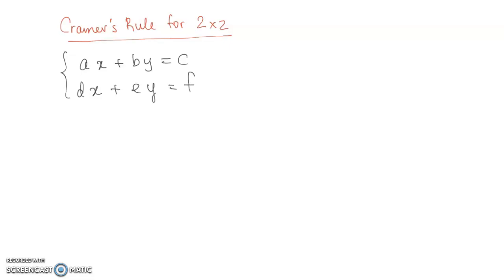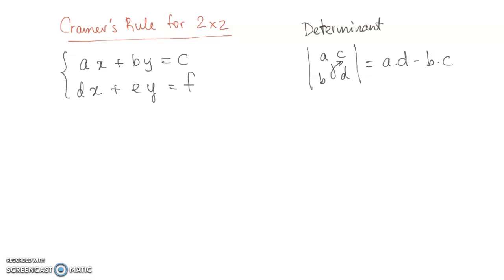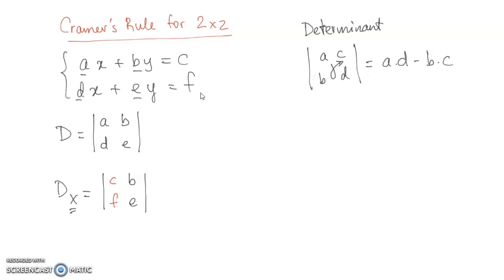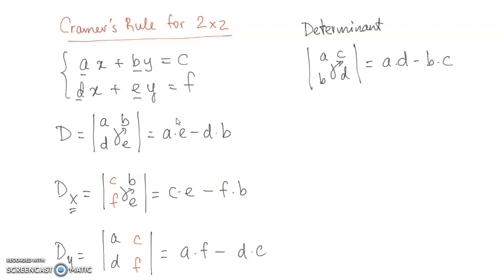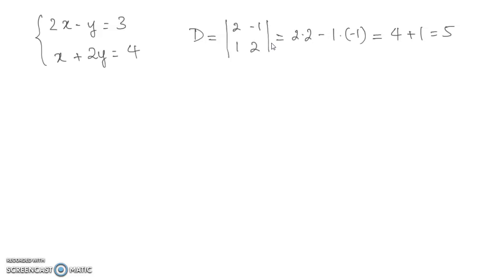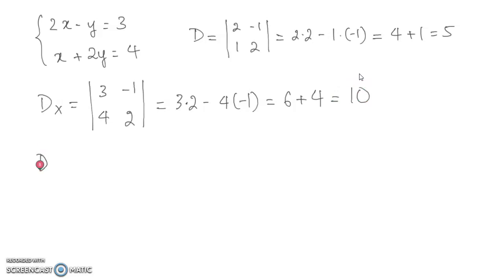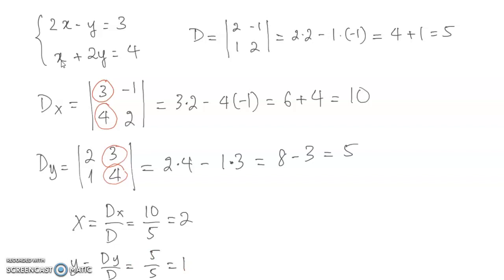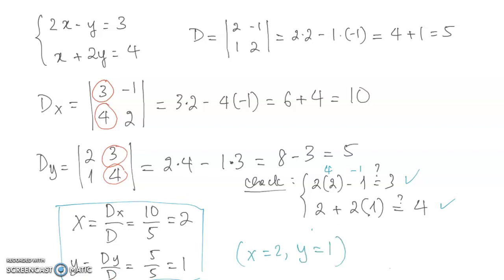Cramer's Rule for 2x2